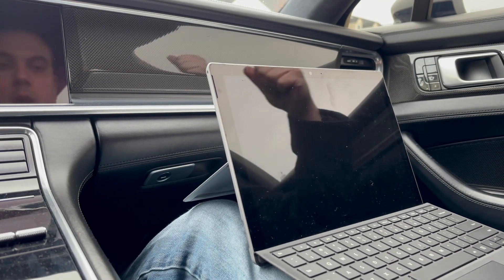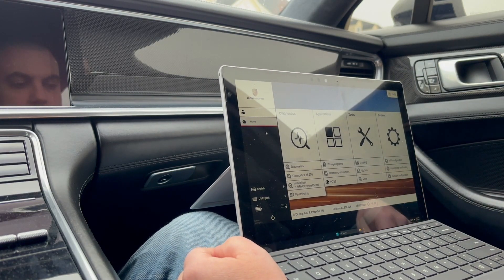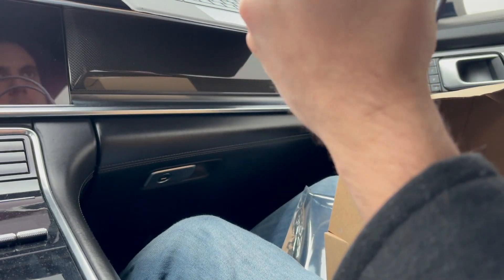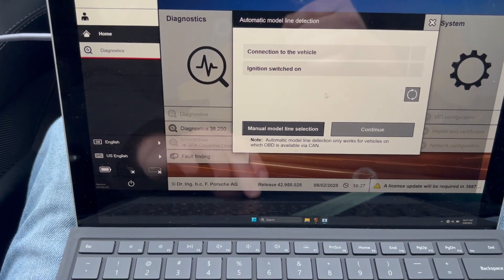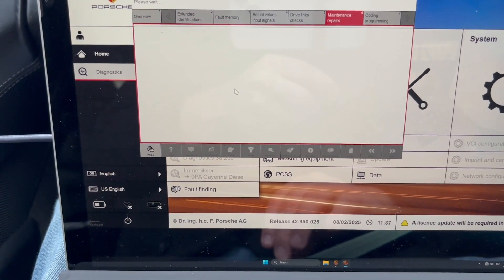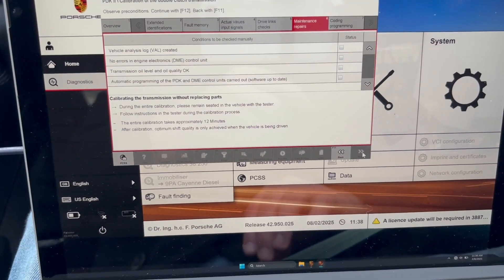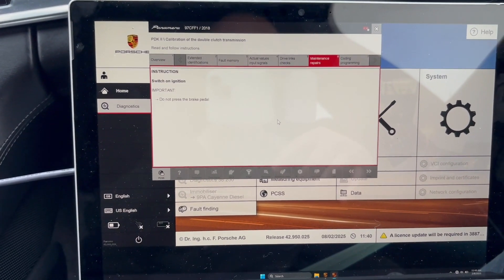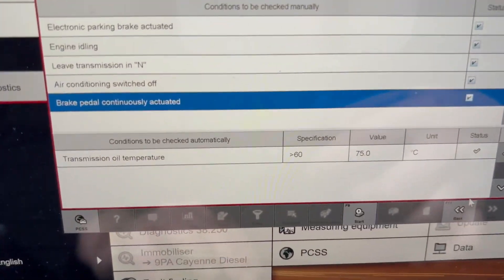Porsche 971 Panamera PDK Calibration PIWIS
Full PDK Calibration using the PIWIS III tool.  This can help with harsh shifting and will reset shift pattern and relearn how you drive the car.   This will help relearn engagement points of the clutches as well.
Its about a 25 min process from start to finish.   Make sure the car is warmed up to begin with.